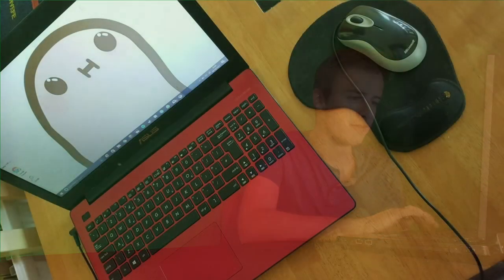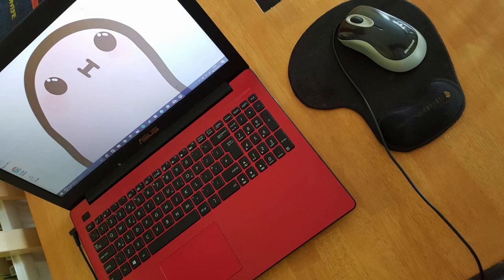Apples New Gaming computer & Professional Grade iMac + AMD & Apples custom GPU | Tech News 5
APPLE MADE A GAMING COMPUTER, don't worry though you most likely will never touch one in your life. These computer starting at 5k will include a custom AMD radeon pro 56 or 64 graphics card, and intel XEON processor and up to 128 GB of ddr4 ram.

Yeaa this thing is expensive and way too pricey. I love my pc soo much better. Anyway I can't imagine why AMD would make another Graphics card just for apple. I guess we will have to see when its released. I mean 17k is a lot to pay for a computer especially if its maxed out but still.